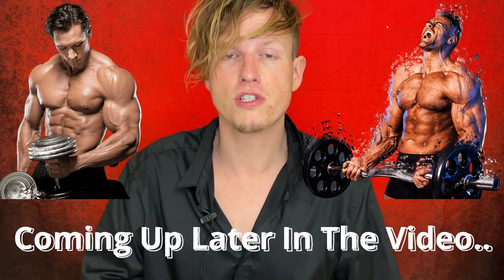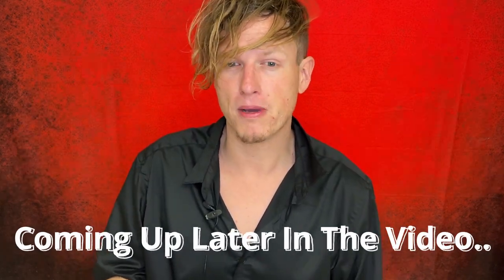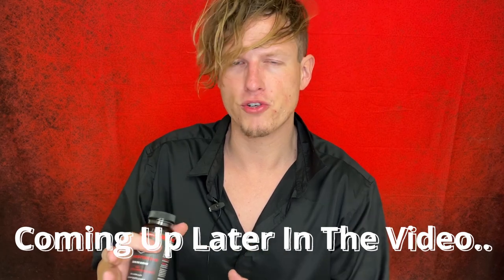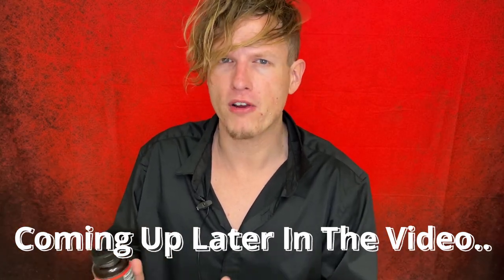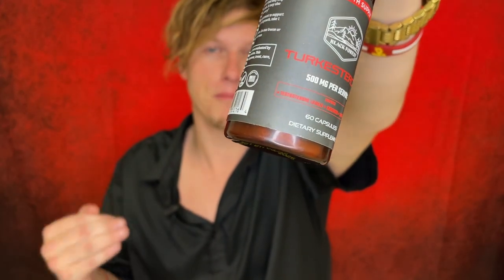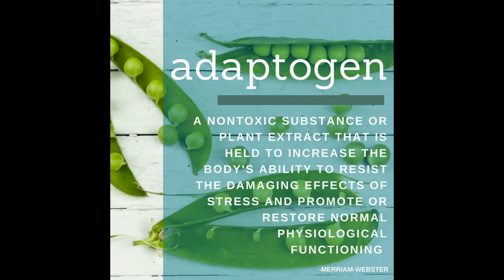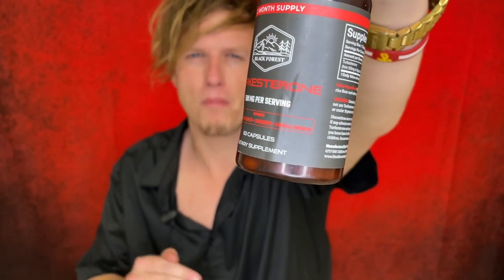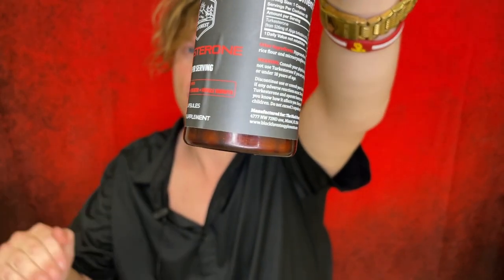TURKESTERONE Review (Results / Side Effects)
Hello & Welcome To RealJoshTv, Today I wanted to share my thoughts Black Forest Labs Turkesterone. Black Forest Labs claims they provide 450% more Turkesterone Extract per pill vs the leading brands. I verfied this by googling all other brands of Turkesterone, every single one contained 10-20% extract, while Black Forest claims a whopping 95% extract. What is YOUR favorite brand of turkesterone?

Black Forest Labs TURKESTERONE

What is Turkesterone?
Turkesterone is an ecdysteroid (ECDY) which are steroid hormone found commonly in arthropods & insects but can also be found in certain plant species. These are known as phytoecdysteroids. In plants, these groups of compounds are used to deter predators while in insects they help to regulate key processes such as moulting and metamorphosis or insect development. Few studies have been performed on Turkesterone, however, there has been interest in ecdysteroids, especially 20-Hydroxyecdysone as having many potential anabolic and beneficial effects including affecting metabolism and growth.

Where Does Turkesterone Come From?
As mentioned Turkesterone is found in a wide variety of moulting insects and animals such as crabs. It was originally derived from the Ajuga plant, also known as Bugleweed, Ground Pine or Carpet Bugle. However, it is present & can be extracted from a wide variety of other plants including, Leuzea Carthamoides, Rhaponticum, Stemmacantha Uniflora, Vitex Fisherii & the Cyanotis Vaga plant which is common to the African continent.